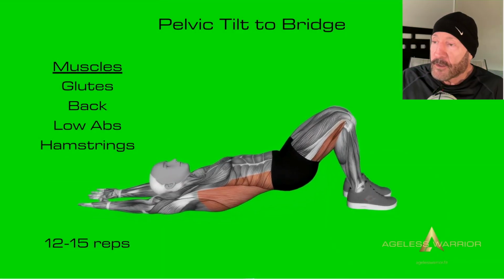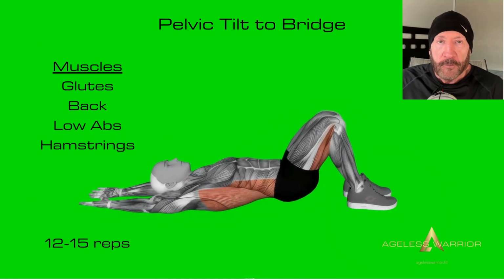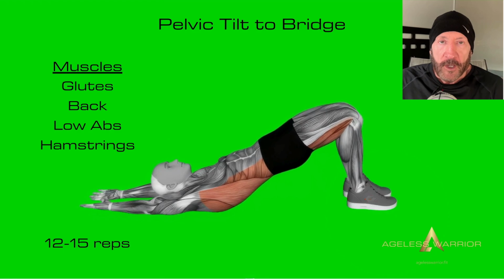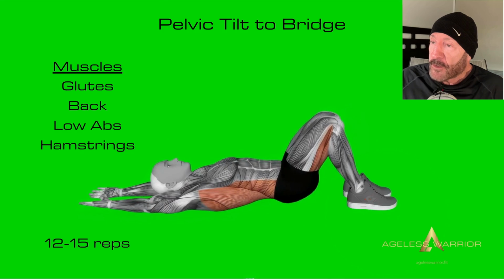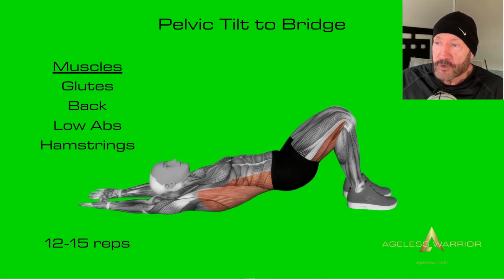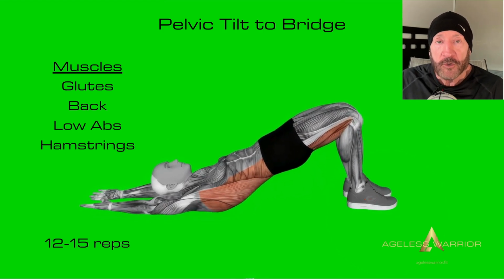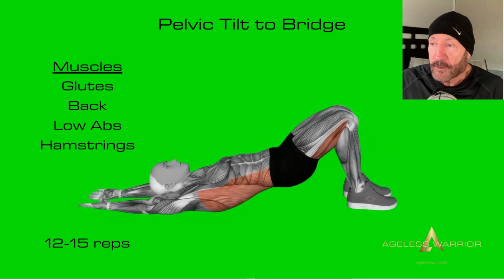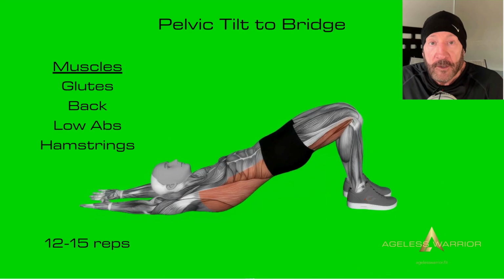Pelvic Tilt to Bridge for Toned Glutes and Low Abs | Guide for Perfect Form and Technique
Unlock your strength with the Pelvic Tilt to Bridge! This often overlooked exercise targets your core, glutes, hamstrings, and lower back, while improving posture and spinal health. It’s perfect for building a strong foundation, especially for those looking to enhance stability, balance, and overall muscle tone. In this video, we'll walk you through the technique, focusing on form and control. Whether you're starting your fitness journey or adding new exercises to your routine, this movement is a must-have. Strengthen your body and improve your posture, one controlled rep at a time!